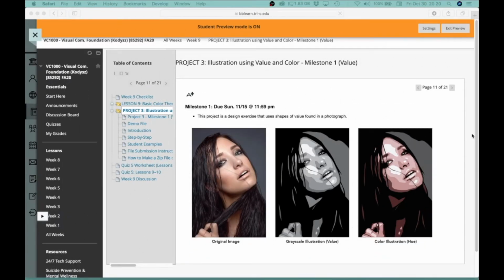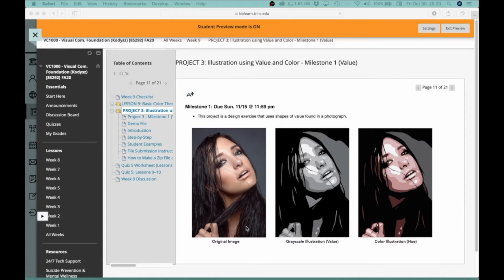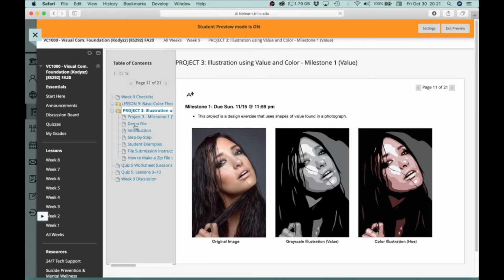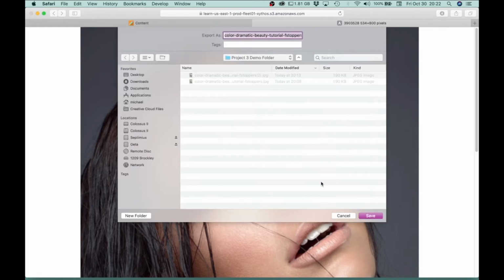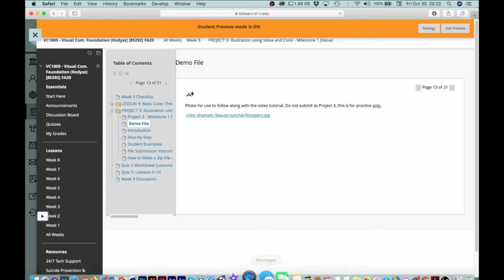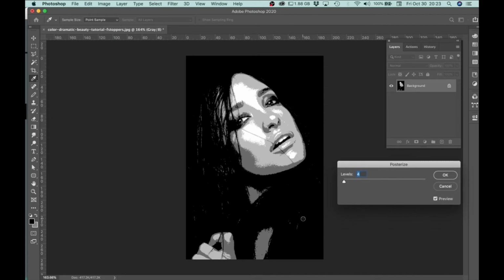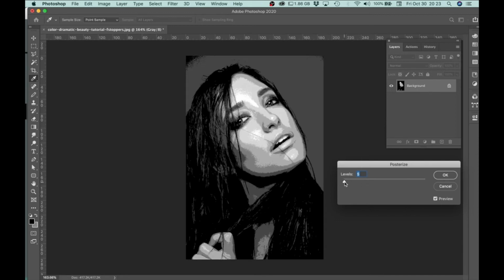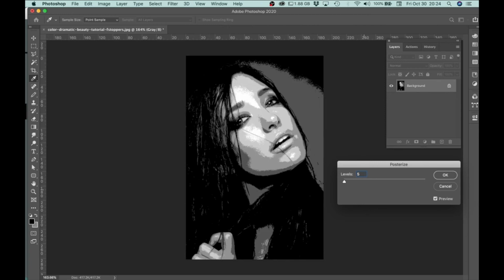03 - Project 3: Value - Posterizing an Image in Photoshop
The Zip file contains the files used in the tutorial's demonstration. To follow the tutorial, use the provided JPG file inside the demo folder.

The Zip file contains a layered Illustrator file of the finished artwork shown in the demo. I recommend opening it in Illustrator and using the Layers window to explore the layers, see how they have been named, and see how the illustration has been organized.